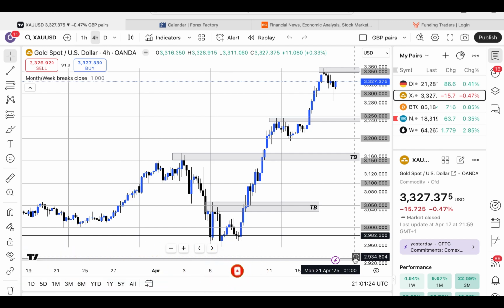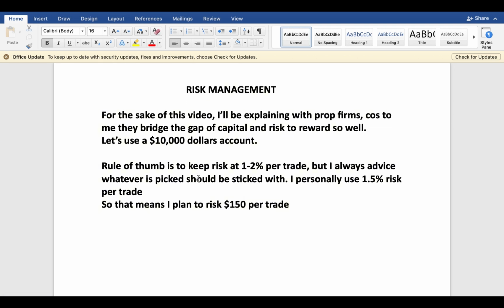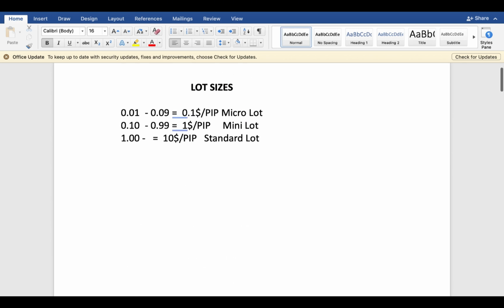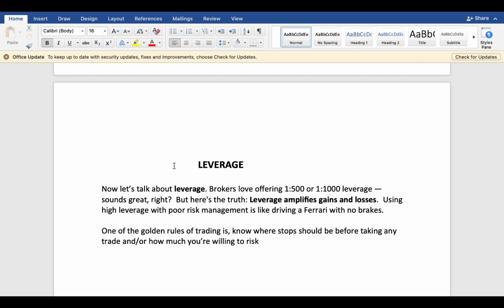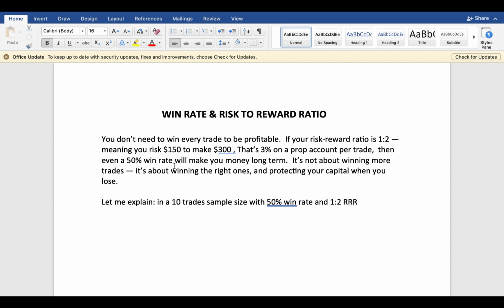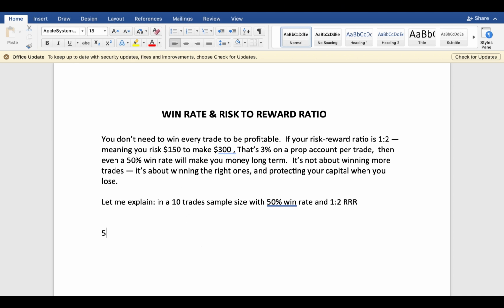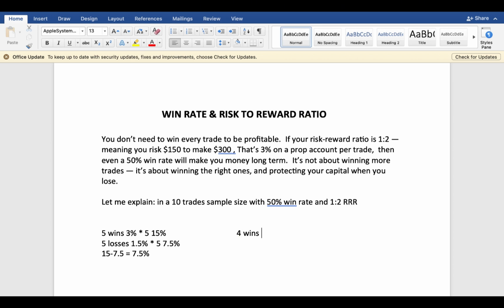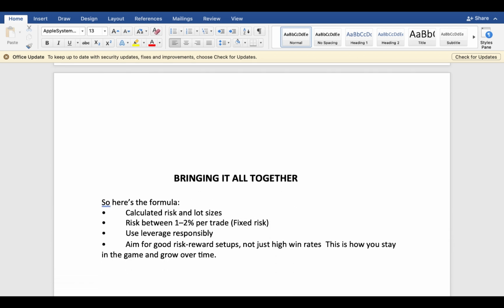Stop Blowing Accounts: Lot Size, RRR & Risk Management Explained For CONSISTENT wins.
Are you tired of blowing your forex trading account?
In this video, I’ll walk you through the exact strategy to protect your capital and grow your account using lot sizing, leverage, risk management, and win rate analysis.

✅ Learn how to calculate the perfect lot size for your account
✅ Discover the truth about forex leverage and how to use it wisely
✅ Master risk management to stop emotional and reckless trades
✅ See why a low win rate can still make you profitable with the right risk-reward ratio

Whether you're a beginner forex trader or struggling to become consistently profitable, this is your blueprint to stop losing money and start trading smart.